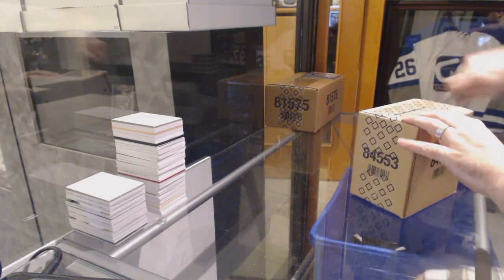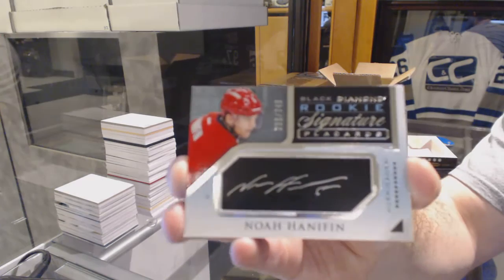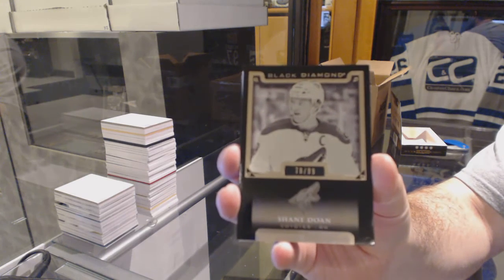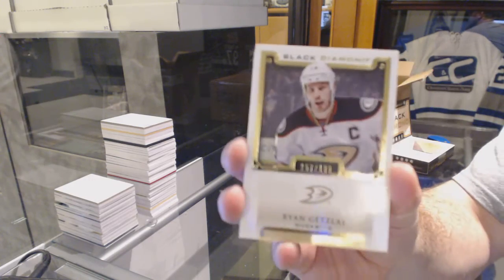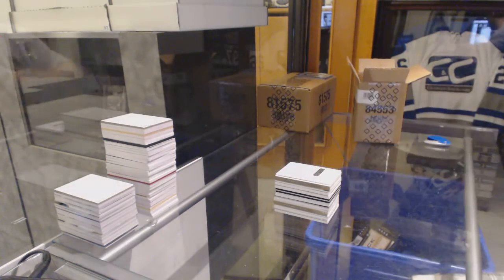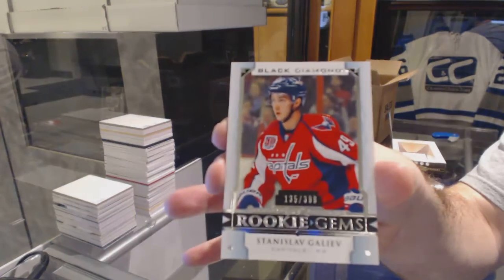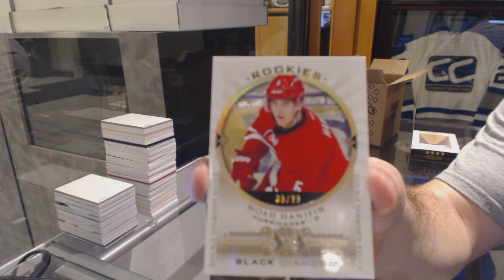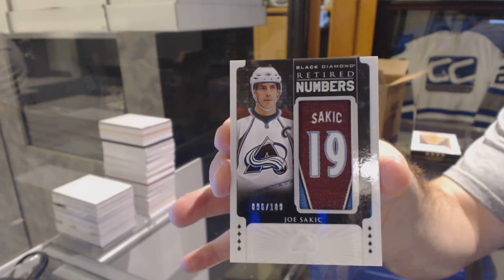15-16 Upper Deck Black Diamond Hockey 5 Box Case Break - C&C GB #6133